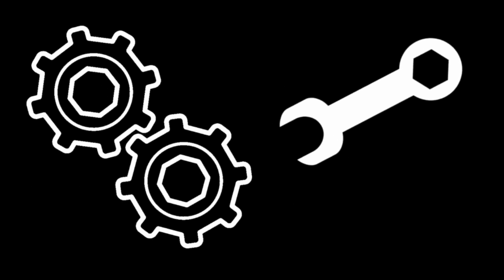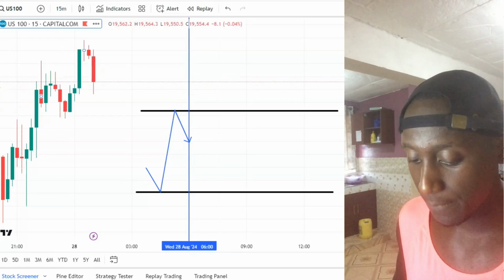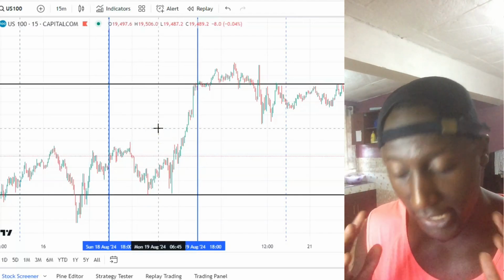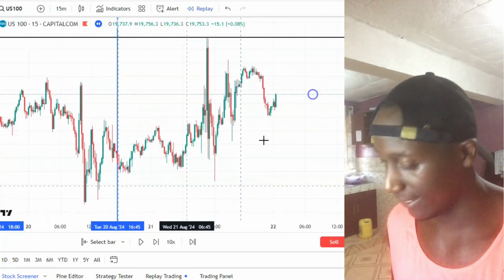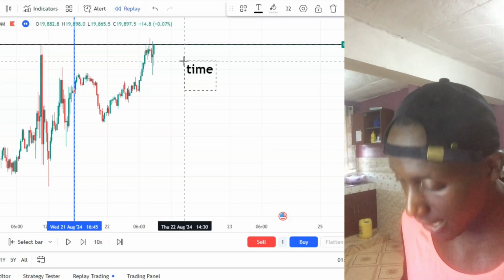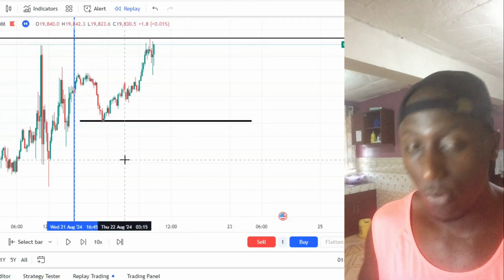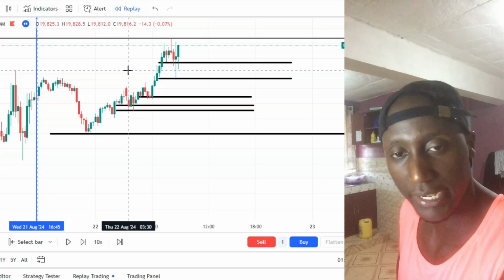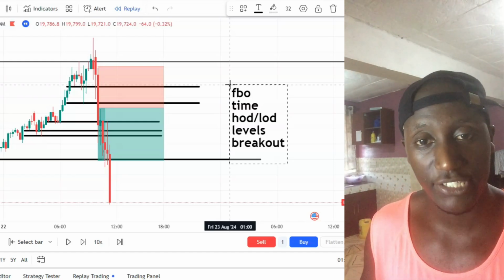The Only Day-Trading Strategy You NEED (STEP BY STEP)